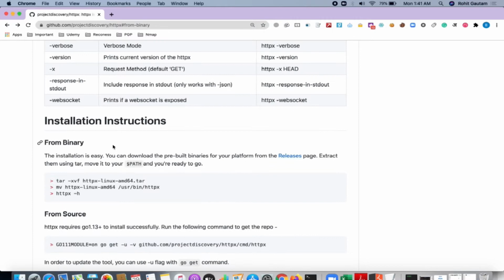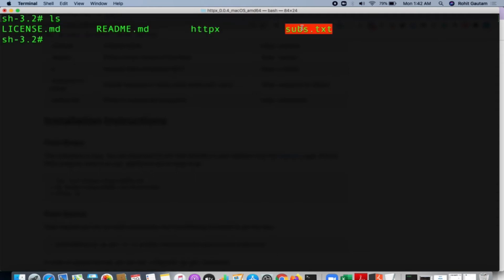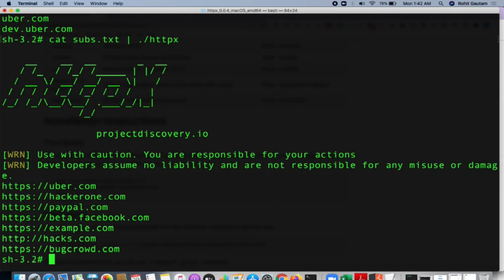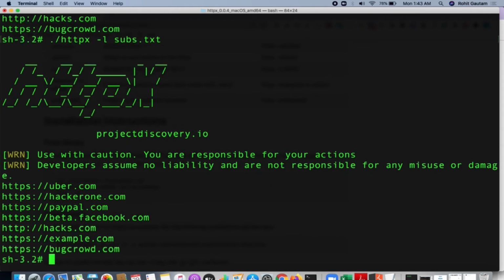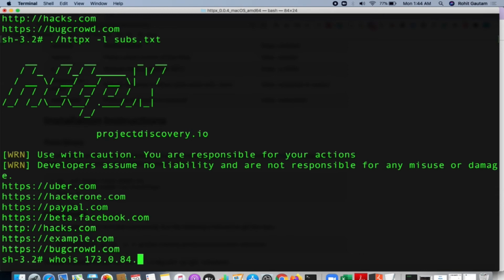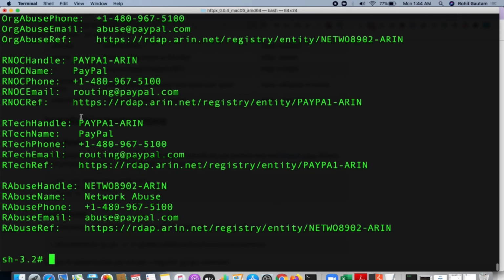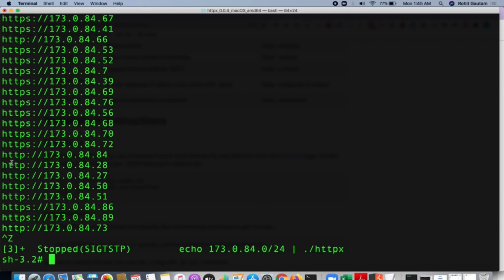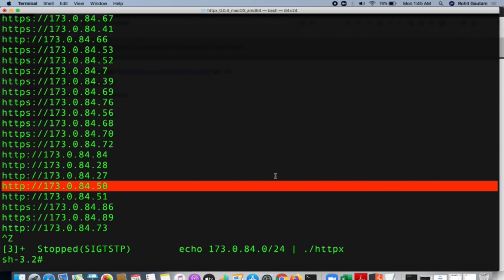#20 Resolving IP's & Domains + CIDR | Classless Inter-Domain Routing | Network Penetration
Resolving IP's & Domains + CIDR | Classless Inter-Domain Routing | Network Penetration

Hi Guys!
In this video, we are going to see one of the awesome projects that has been created by the project
Discovery team again.
I love using this particular tool.
This is called as "httpx"